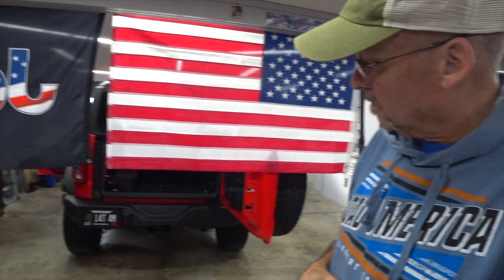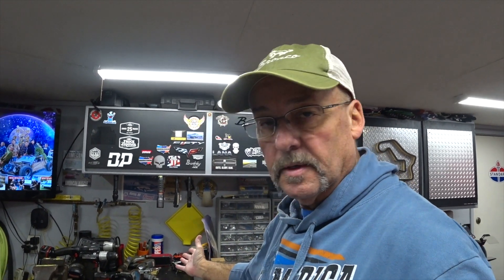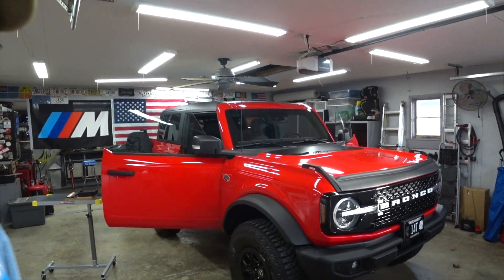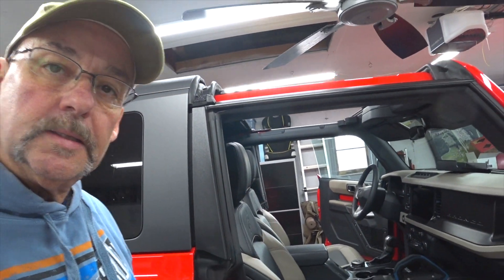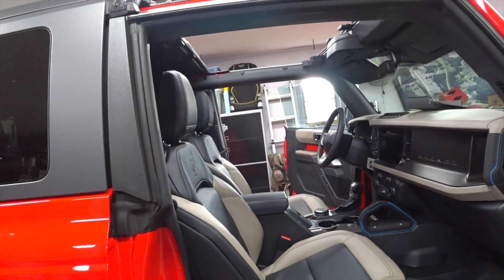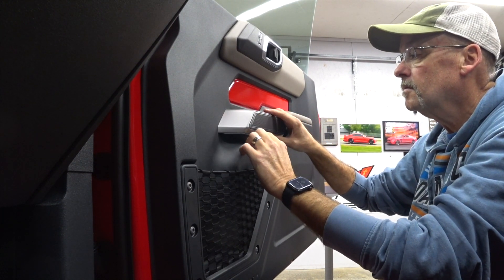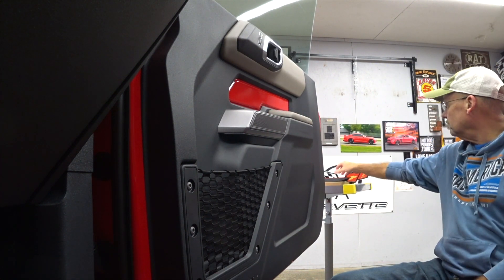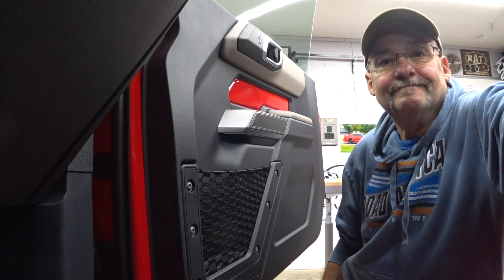2022 Ford Bronco Wildtrak Accessories Part 3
This is part 3 of my Ford Bronco Accessories series, of which may or may not continue! Who knows how many more accessories it'll get!

Here are the Amazon links to the Mabett accessories that I installed today:

Mabett Door Storage Organizer

Mabett Center Console Organizer